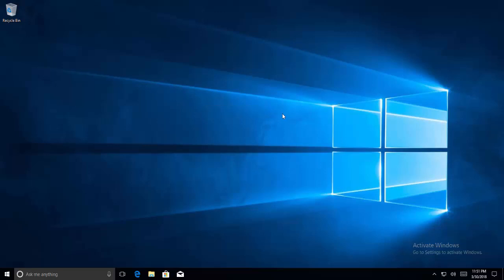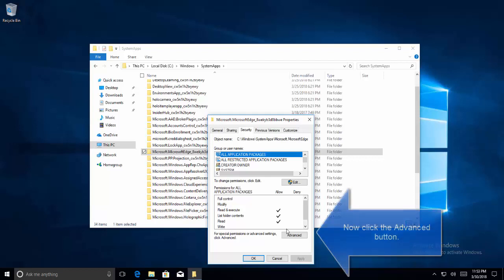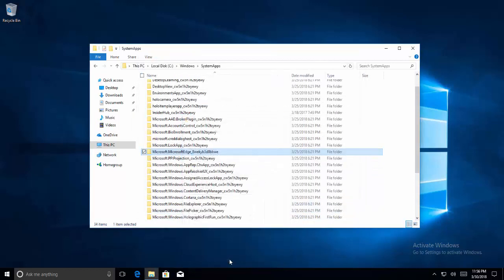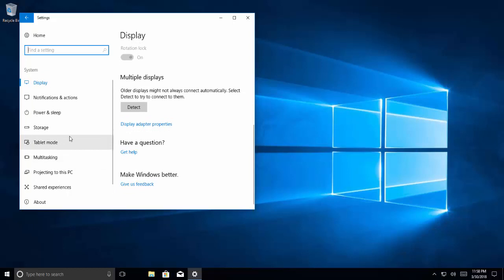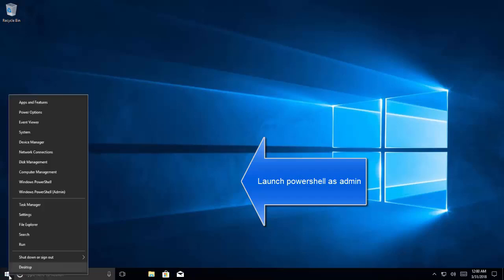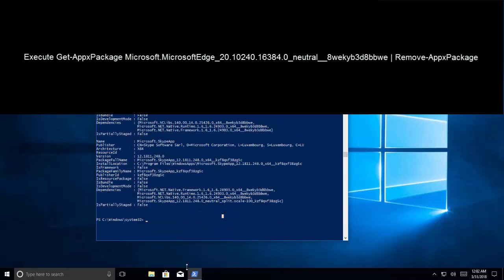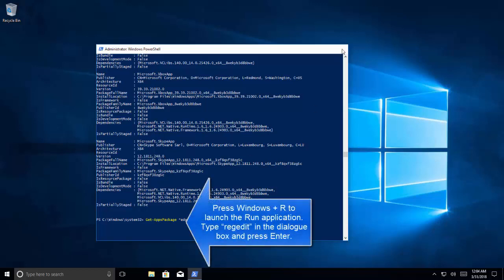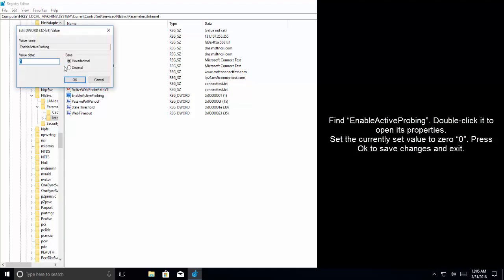Disable Microsoft Edge on Windows